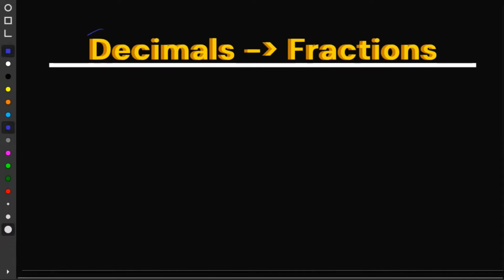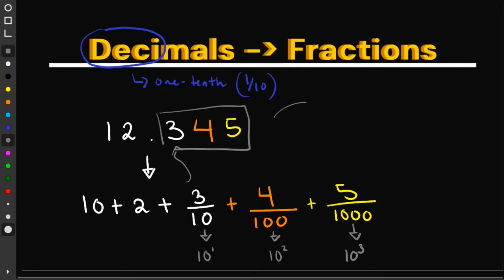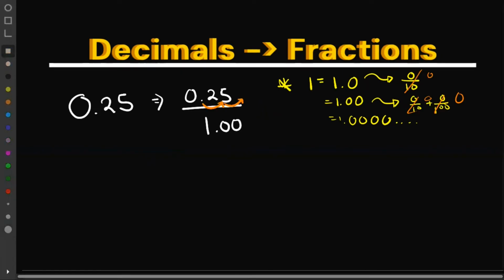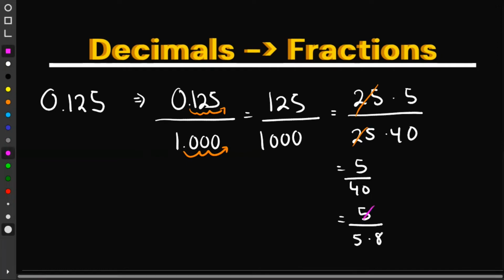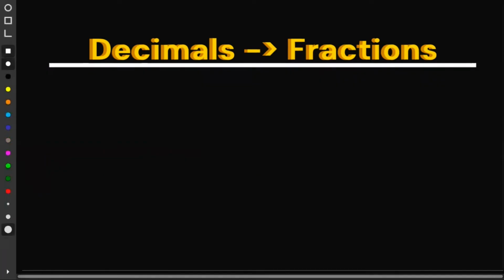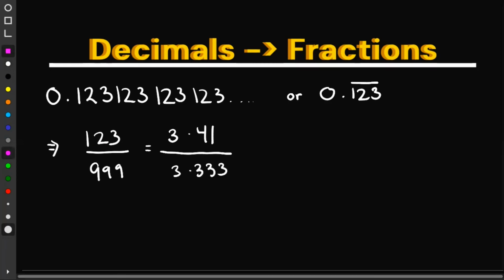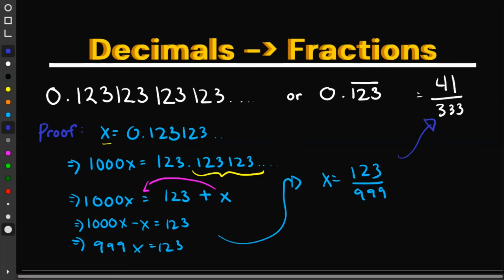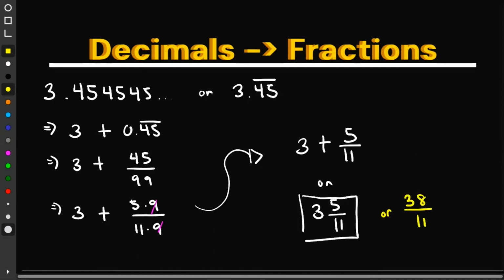How to CONVERT Decimals to Fractions? - Easy! Terminating vs Non-Terminating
For this video, we'll dive into another kind of rational number. Decimal numbers are rational numbers representing a fraction with a denominator of a power of 10. With this in mind, we can probably convert decimals into fractions. Indeed, this video contains examples of converting decimals to fractions. We start by converting Terminating decimals to fractions. Terminating decimals are decimals that terminate or have an end. Examples of these are 0.23, 0.567, and so on. Afterward, we will convert Non-Terminating decimals to fractions. Non-Terminating decimals are decimals that repeat and do not terminate. An example of this is 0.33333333...

TIMESTAMPS:
0:00 - Decimal Basics
2:28 - Terminating Decimals
7:18 - Non-Terminating Decimals
12:41 - Summary